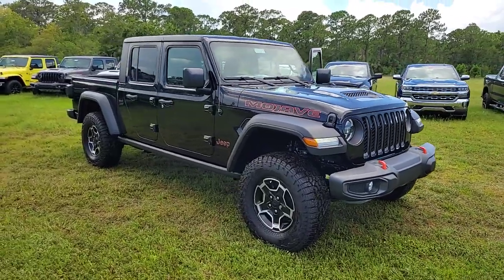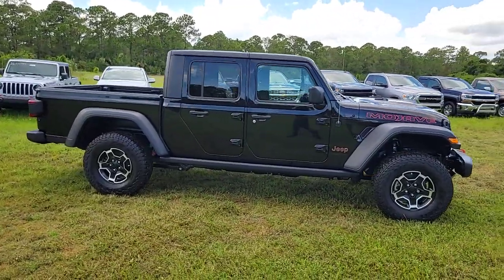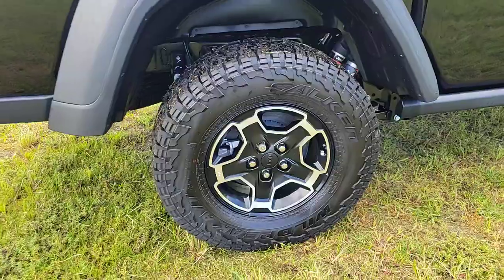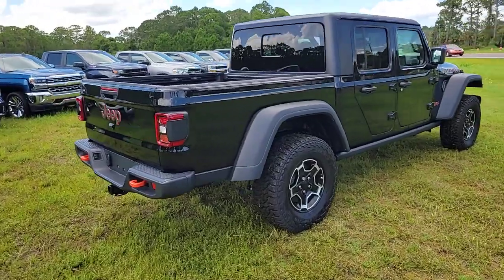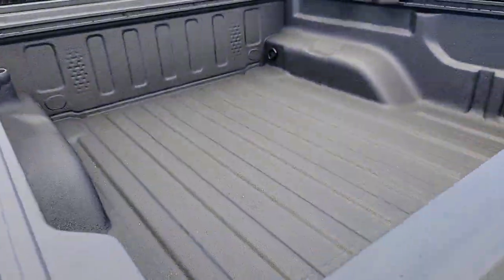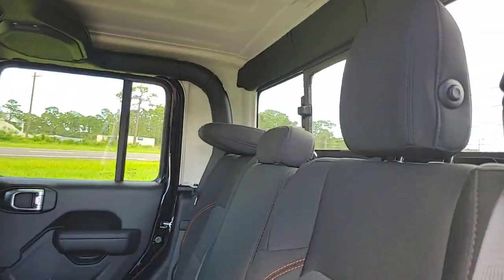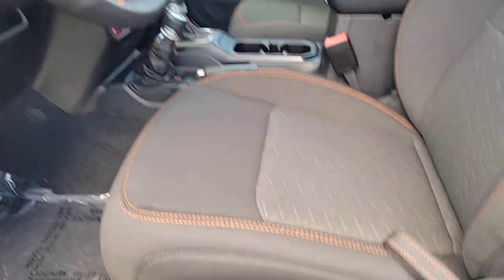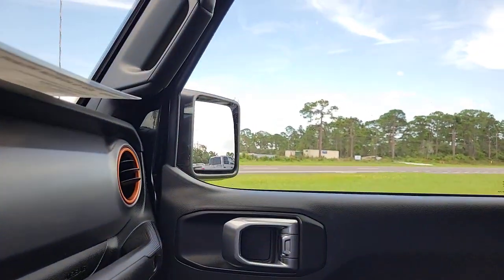2023 Jeep Gladiator Cocoa Beach, Palm Bay, Kissimmee, Deltona, Titusville, FL 23132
Black Clearcoat New 2023 Jeep Gladiator Mojave available in Titusville, Florida at Parks CDR Space Coast. Servicing the Cocoa Beach, Palm Bay, Kissimmee, Deltona, FL area.

5600 U.S. 1

TRAILER TOW PACKAGE  -inc: Trailer Hitch Zoom  Class IV Receiver Hitch  Heavy Duty Engine Cooling  240 Amp Alternator,BLACK  PREMIUM CLOTH SEATS W/SPORT BOLSTERS,TRAIL RAIL MANAGEMENT SYSTEM  -inc: Exterior 115V AC Outlet  Lockable Rear Underseat Storage  240 Amp Alternator,SELEC-TRAC FULL TIME 4WD SYSTEM,BLACK CLEARCOAT,TIRES: LT285/70R17C BSW A/T  (STD),QUICK ORDER PACKAGE 24D MOJAVE  -inc: Engine: 3.6L V6 24V VVT UPG I w/ESS  Transmission: 8-Speed Automatic (850RE),ENGINE: 3.6L V6 24V VVT UPG I W/ESS  (STD),BLACK 3-PIECE HARD TOP  -inc: Freedom Panel Storage Bag  Rear Window Defroster  Rear Sliding Window,TRANSMISSION: 8-SPEED AUTOMATIC (850RE)  -inc: Transmission Skid Plate  Selec-Speed Control,MOPAR SPRAY IN BEDLINER,LED LIGHTING GROUP  -inc: Daytime Running Lamps LED Accents  LED Park Turn Lamps  Front LED Fog Lamps  LED Premium Reflector Headlamps  LED Taillamps,WHEELS: 17 X 7.5 LOW GLOSS BLACK MACHINED,Four Wheel Drive,Locking/Limited Slip Differential,Tow Hitch,Power Steering,ABS,4-Wheel Disc Brakes,Brake Assist,Locking/Limited Slip Differential,Brake Actuated Limited Slip Differential,Aluminum Wheels,Tires - Front All-Terrain,Tires - Rear All-Terrain,Conventional Spare Tire,Tow Hooks,Tow Hooks,Heated Mirrors,Power Mirror(s),Privacy Glass,Intermittent Wipers,Variable Speed Intermittent Wipers,Rollover Protection Bars,Convertible Soft Top,Power Door Locks,Daytime Running Lights,Automatic Headlights,Fog Lamps,AM/FM Stereo,Navigation System,Satellite Radio,Bluetooth Connection,Requires Subscription,Premium Sound System,MP3 Player,Steering Wheel Audio Controls,Auxiliary Audio Input,Premium Sound System,Driver Adjustable Lumbar,Driver Adjustable Lumbar,Pass-Through Rear Seat,Rear Bench Seat,Adjustable Steering Wheel,Trip Computer,Power Windows,WiFi Hotspot,Leather Steering Wheel,Keyless Entry,Power Door Locks,Keyless Start,Keyless Entry,Power Door Locks,Universal Garage Door Opener,Cruise Control,Climate Control,Multi-Zone A/C,A/C,Cloth Seats,Bucket Seats,Auto-Dimming Rearview Mirror,Driver Vanity Mirror,Passenger Vanity Mirror,Driver Illuminated Vanity Mirror,Passenger Illuminated Visor Mirror,Floor Mats,Smart Device Integration,Power Windows,Power Door Locks,Trip Computer,Security System,Immobilizer,Traction Control,Stability Control,Traction Control,Front Side Air Bag,Telematics,Requires Subscription,Tire Pressure Monitor,Driver Air Bag,Passenger Air Bag,Passenger Air Bag Sensor,Child Safety Locks,Back-Up Camera